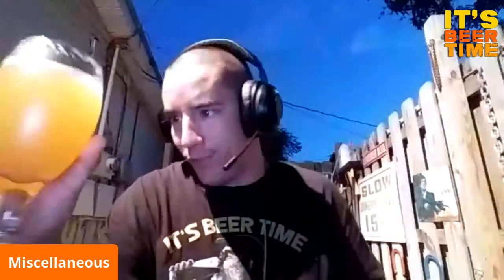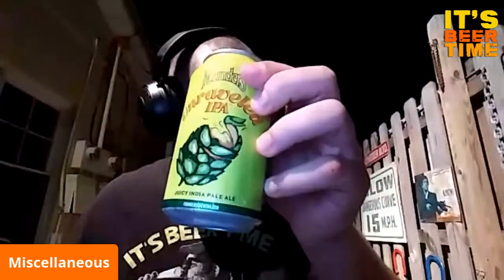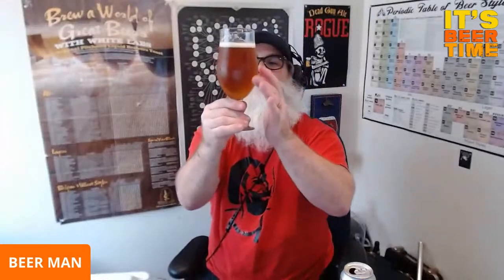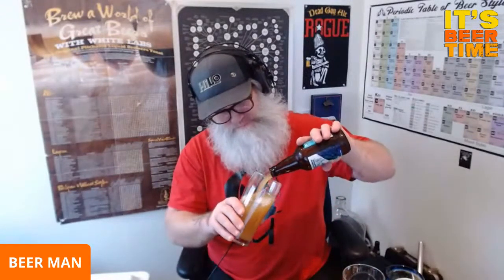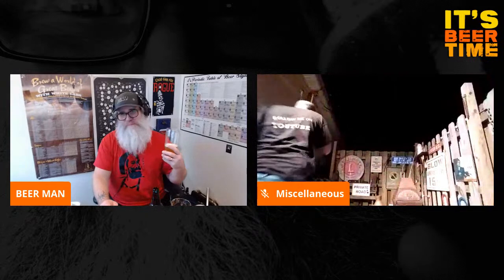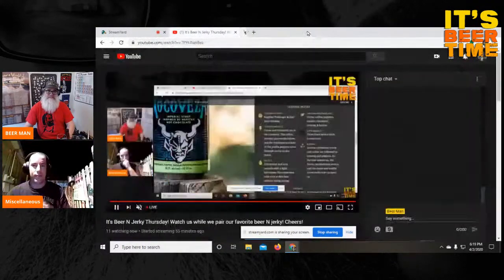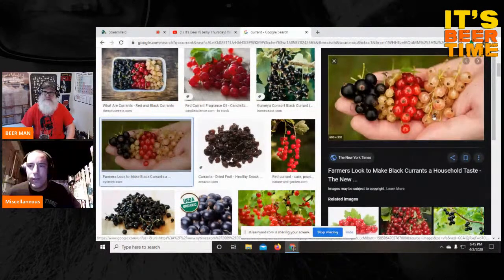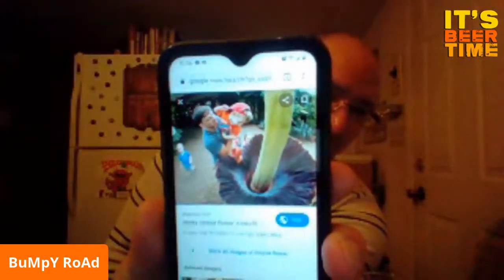It's Beer N Jerky Thursday! Watch us while we pair our favorite beer N jerky! Cheers!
Well folks, We're doing it again!  Pairing up and reviewing a Jerky and Beer of choice!

This is a planned panel, however, If you would like to join the fun,  bring a beer/Jerky combo & Join us!  Please let me know ahead of time (Show starts @ 5pm PST...would like you to be there prior around 4:30 PM PST or 7:30 PM EST, to prepare for the show)...I will send you the link, as this is the only way you can receive it. The only way you can join is if you have these items. ANY ANY JERKY/BEER of CHOICE!

Each live beer review that I or anyone on the panel does, gets you entered, as long as you stick around and watch the reviews.  The Monthly Drawing takes place every last day of the month and is always done on a live stream.  I've given away some really cool prizes, so stick around for the reviews and get entered! You never know if you'll be the next one to win!

Panel Rules:
(For the protection of my channel, these rules MUST BE FOLLOWED)

1. No self promoting or promoting other channels, unless authorized by me.  Please ask first! I have no problem with it, but want to know who you are promoting first! thank you!

2.  No over-excessive foul language, even though this is a 18+ Stream!  Although, it is okay to slip a few foul ones here and there! :)

3.  NO Cannabis/weed can be smoked and no display of bongs or pipes or joints, even unsmoked, while on the panel!  This is a weed free show! In order to keep it completely monetized, this cannot be displayed, unfortunately! sorry!

4.  ABSOLUTELY, NO Pornography Talk, images, or video, even vibrators or any sexually explicit devices or under garments used for sexual pleasure! NONE PERIOD!  You will be warned, and if continued a 2nd time, you will be timed out, possibly blocked.  This goes for ANYONE (Blue Wrench's or No Blue Wrench).

5.  Please be polite to others in the chat and on the panel and give everyone a chance to speak or do their beer reviews. I will mute everyone out while beer/cheese reviews are taking place.  The Reviewer will be enlarged so that he/she has full attention!

6. ABSOLUTELY, NO COPYRIGHTED Music or videos to be shown at ANY time!  This can consist of music, videos, any sport-related(to be exact) content.  PLEASE be mindful of this at all times.  Please ask permission first, so that I can accept or deny! Thank you!

7.  Moderators/blue wrench holders, please ask permission first before putting up/displaying an external link to the chat.

NOTE:  Moderators (blue wrench holders)  Please Moderate!  If you can't moderate you may lose your wrench. Just because you are a moderator doesn't mean you won't lose a wrench if you mess up, and sometimes we do!  Please watch for trolls or any activity that is not acceptable! The blue wrench does not give you the authority to do anything you want!

This is a fun environment and I want to keep it that way!  I love my community and I love being part of YouTube!  Everyone of you is awesome!  Cheers and Thank you! :)